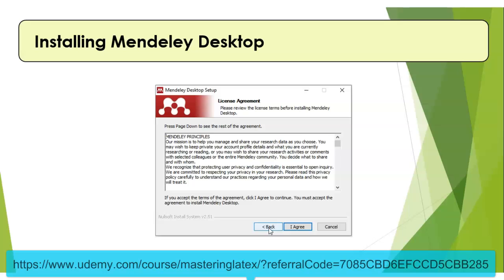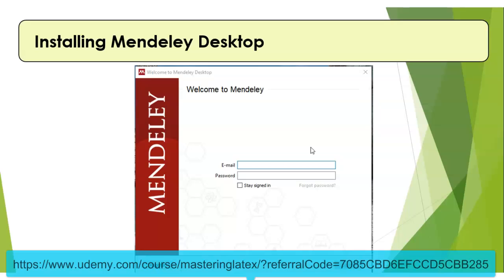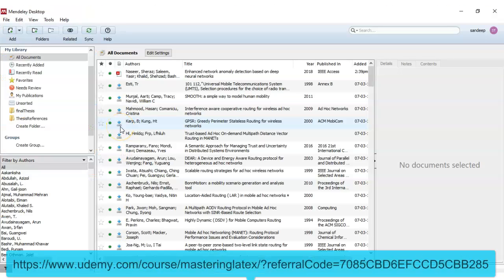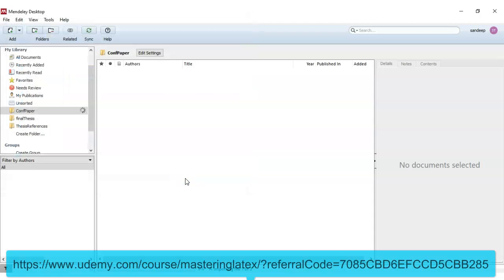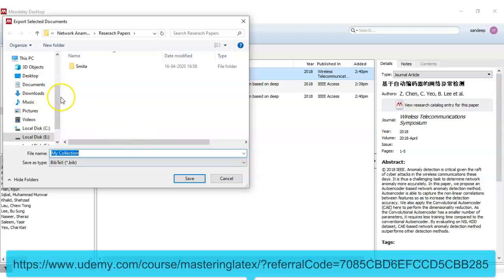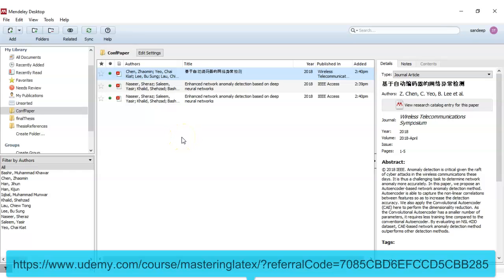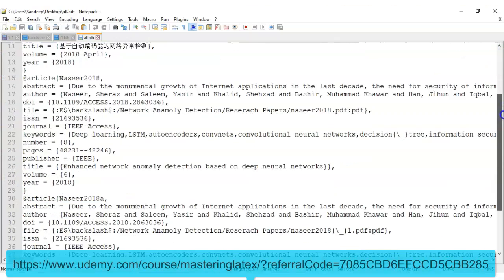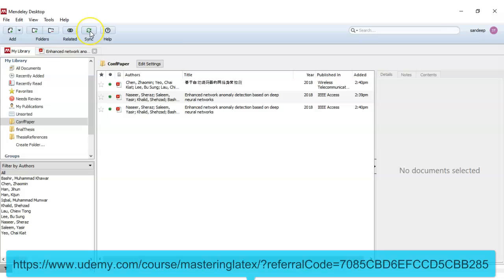Mendeley Desktop for Reference Management